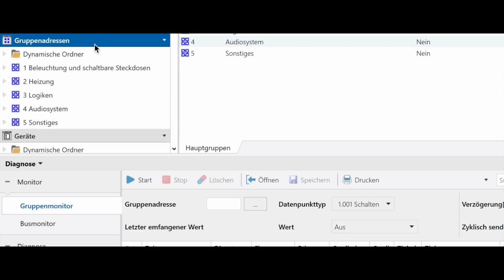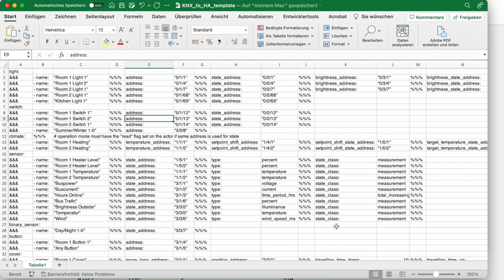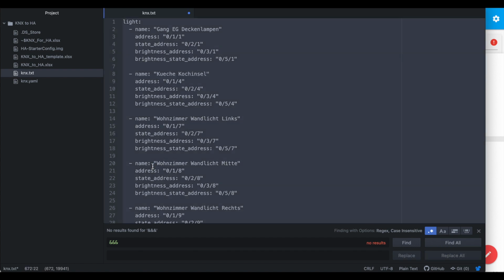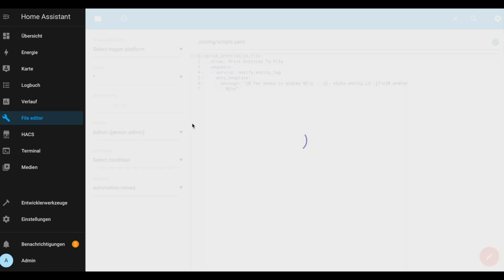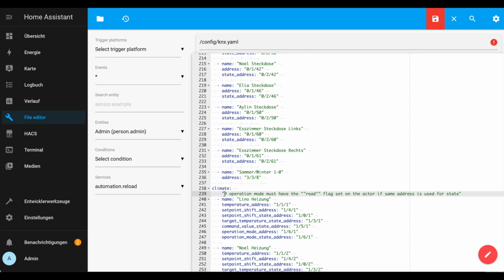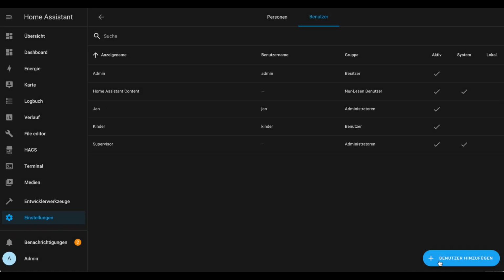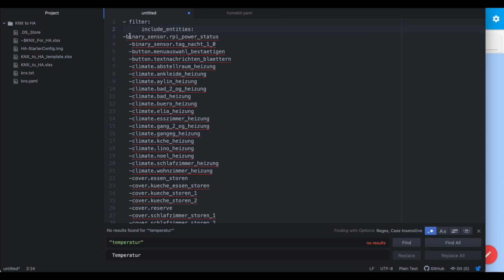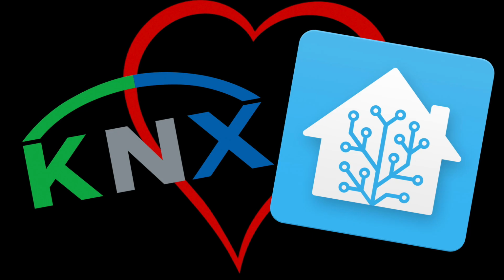Integrate KNX in Home Assistant very very fast! Bonus: Quick homekit integration too.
Get started with Home Assistant, Integrate KNX, GUI- Crash Course, integrate homekit.

00:00 Intro
00:27 ETS Export
00:48 Excel Import
01:35 Excel Template
03:08 Excel Export Create knx.yaml
05:03 Setup Home Assistant
06:00 Install File Editor
06:22 Edit configuration.yaml
06:50 Create scripts.yaml
07:18 Check Config and add knx.yaml
08:06 Install KNX Integration
08:46 Import KNX Data and check it
10:40 Intermezzo
11:29 Create Dashboards and Users
11:21 GUI Crash Course
13:58 Quick Homekit Integration
16:40 Outro